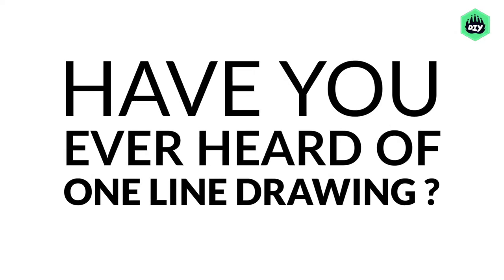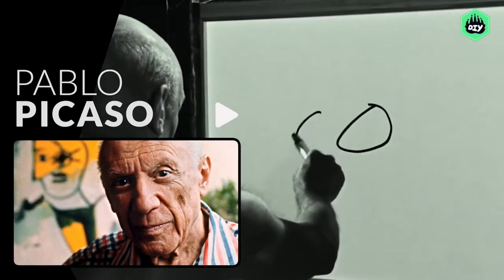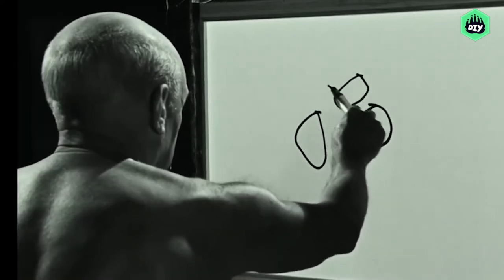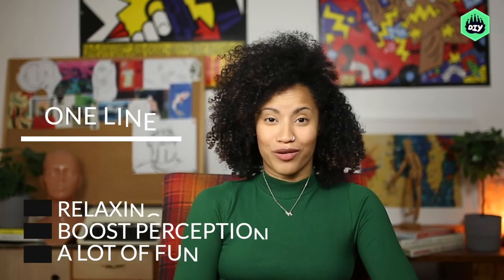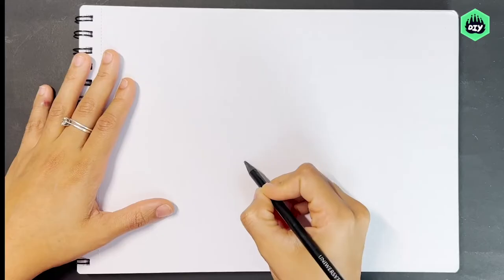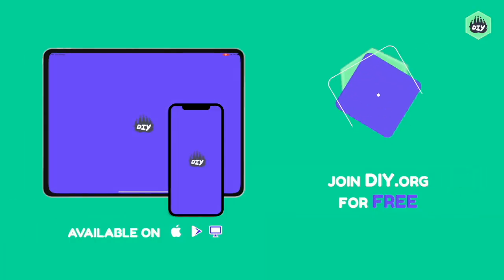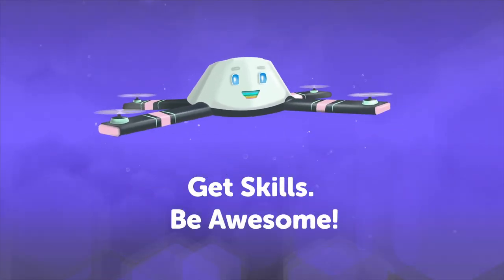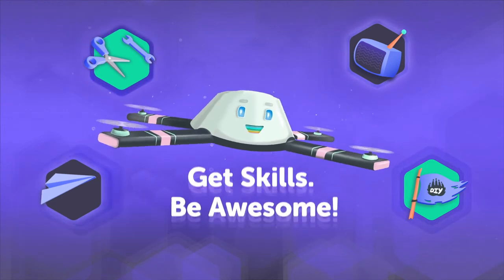Master the Art of One Line Drawing | Fun Courses For Kids | Drawing For Beginners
What can you draw without lifting your pencil or pen from your sheet of paper? Apparently a whole lot of awesome!

Explore a unique form of drawing using just a single line. Make some cool flowers, animals, and even draw your family portraits!

When your kid joins DIY, it's not just the course they have access to - but unlimited access to the entire platform!

DIY is the world's largest community of kids who do things together! It is our mission to help every kid in the world discover new skills and hobbies, and discover themselves in the process!